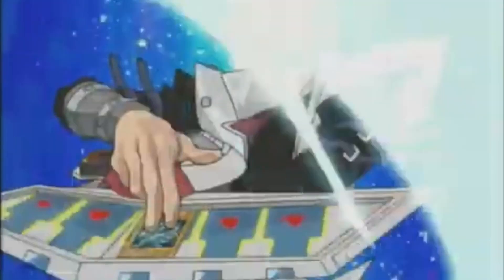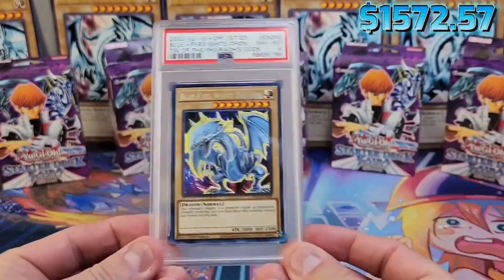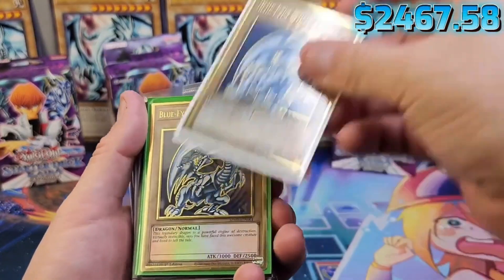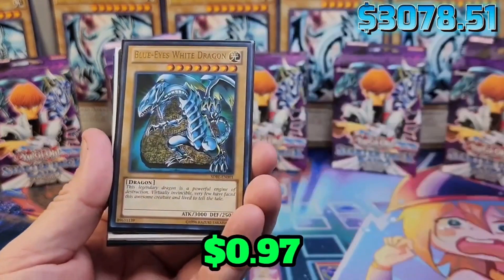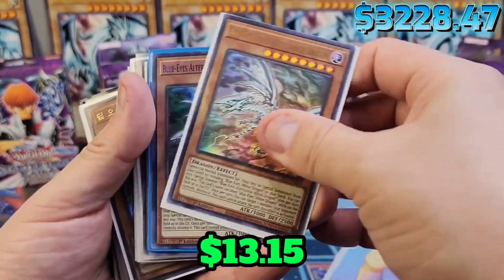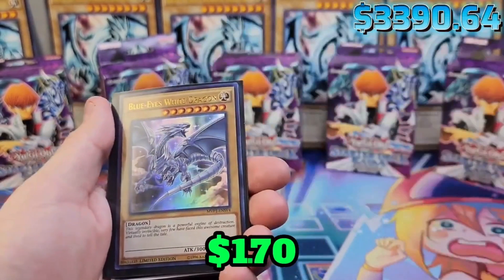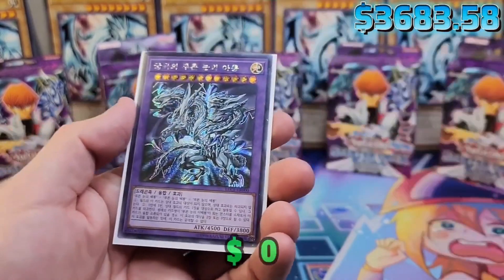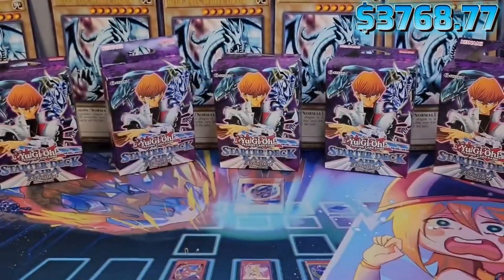How Much is My Blue Eyes White Dragon Collection Worth?...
Send Me Products to open for you and I'll ship every pull  plus more!